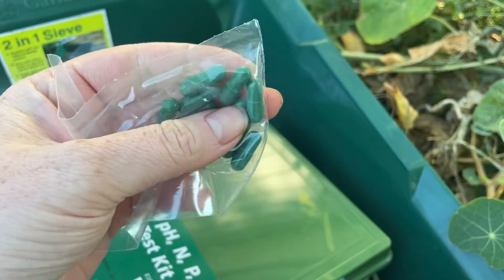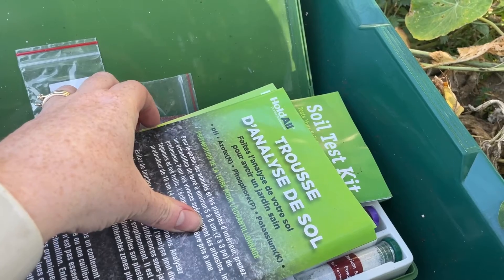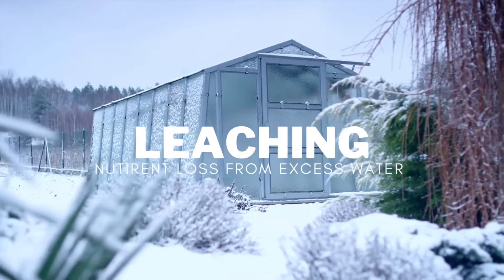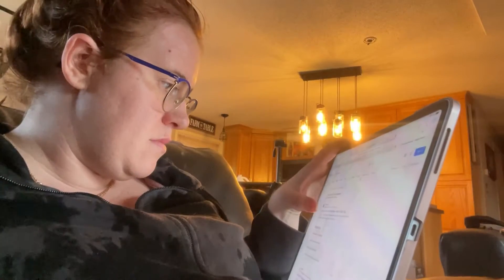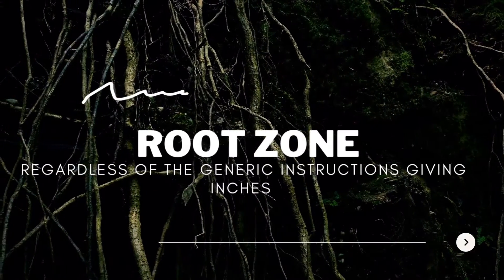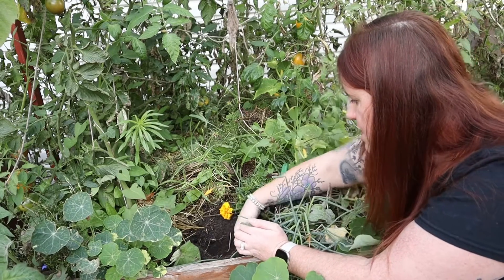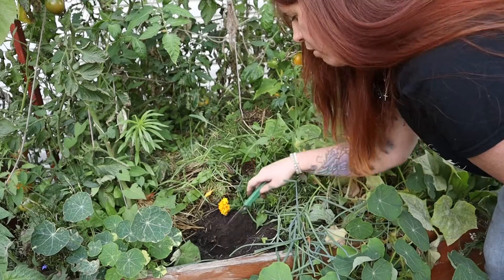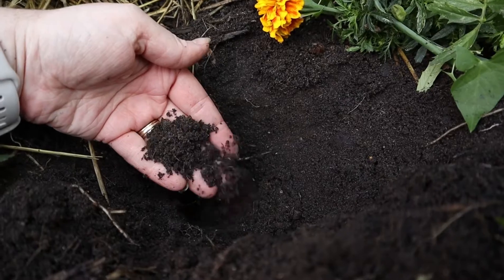Why You NEED To Test Your Soil In Fall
Fall is one of the best times to test your garden soil. This is for a number of reasons. This gardening in Canada video goes over what it looks like to test your soil in the fall.

Paperback Houseplant Planner:
Paperback Garden Planner:
Digital Download Planners